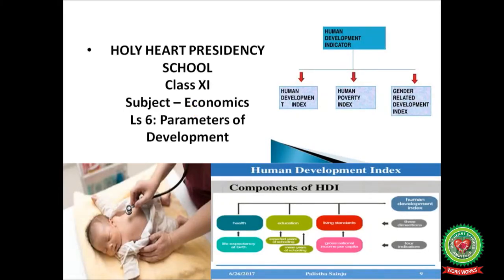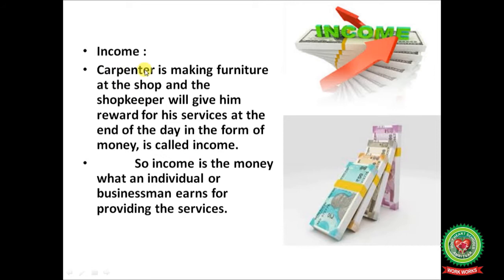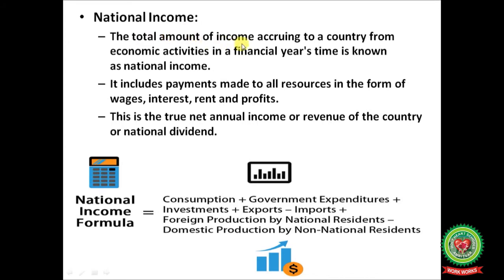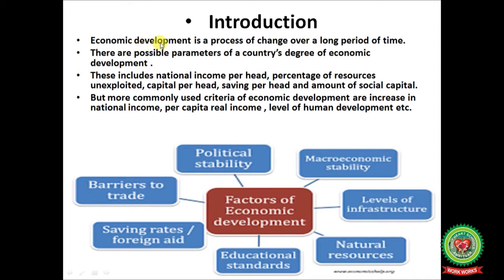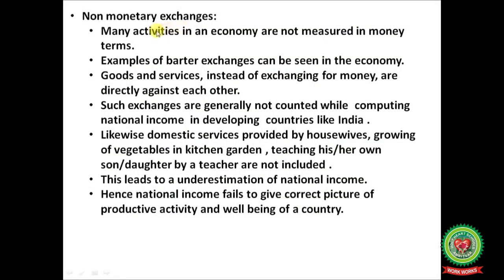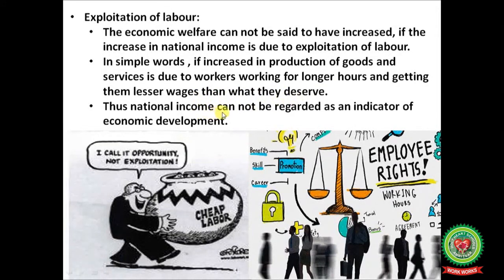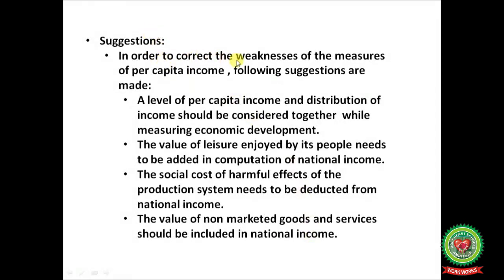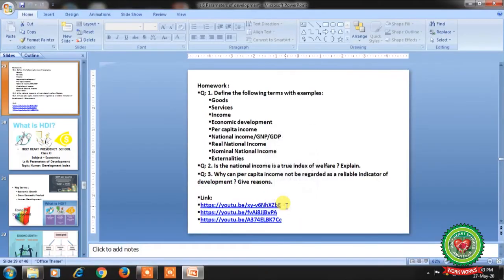PER CAPITA INCOME PARAMETERS OF DEVELOPMENT|Class 11|ECONOMICS|Holy Heart Schools|1 June 2020